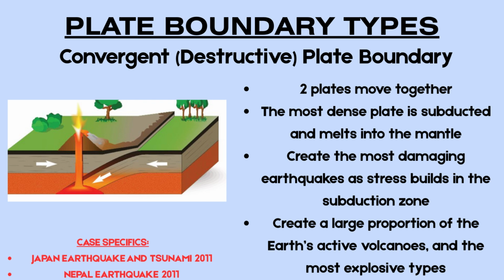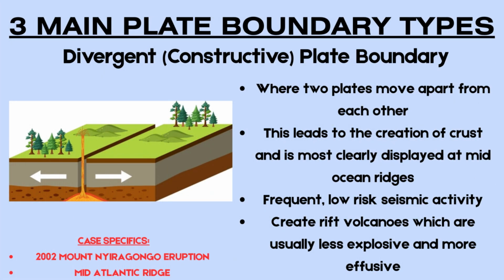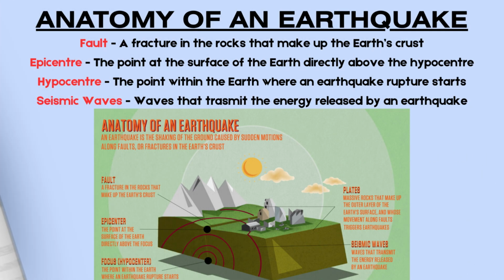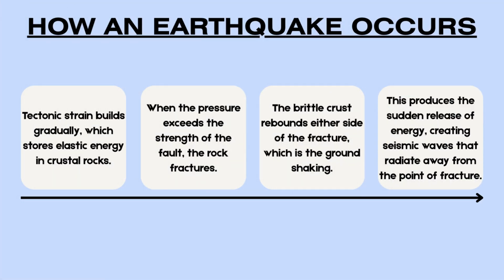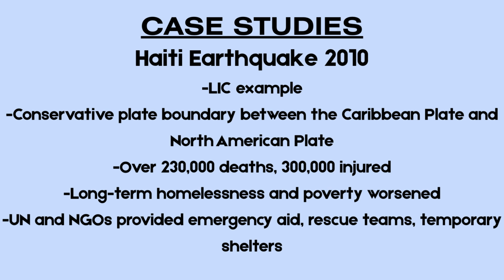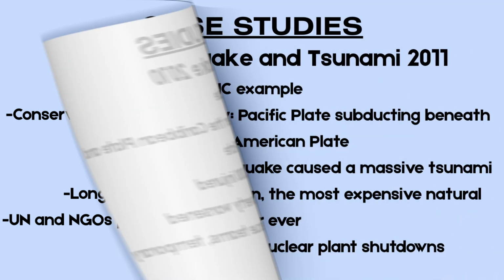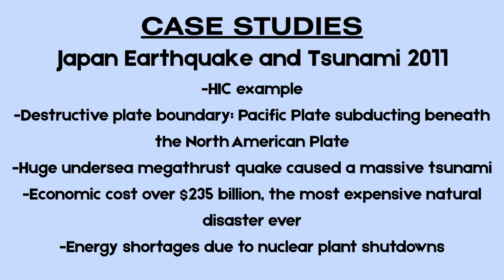A-Level Geography - Earthquakes Explained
A short summary of earthquakes.